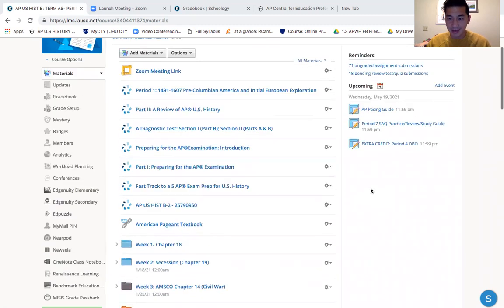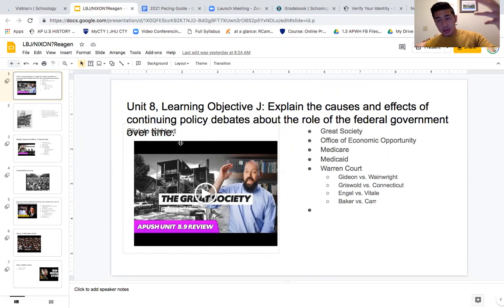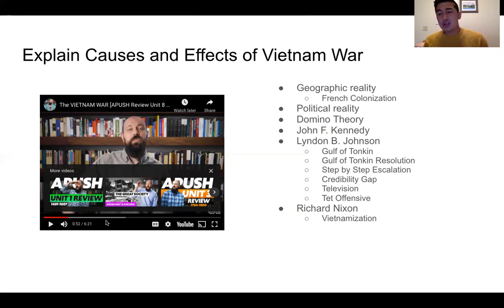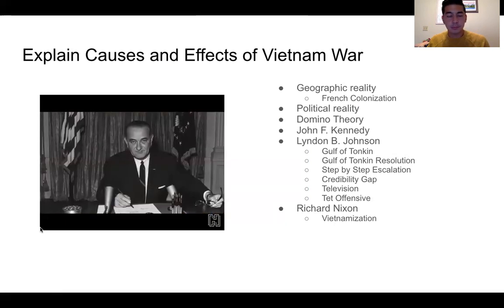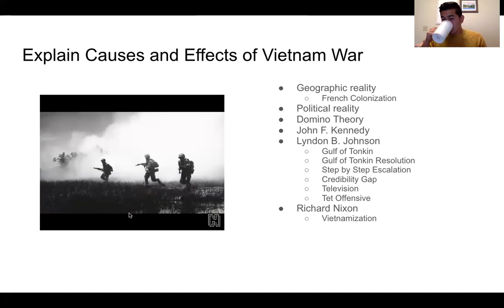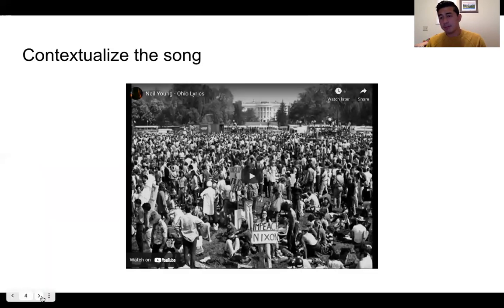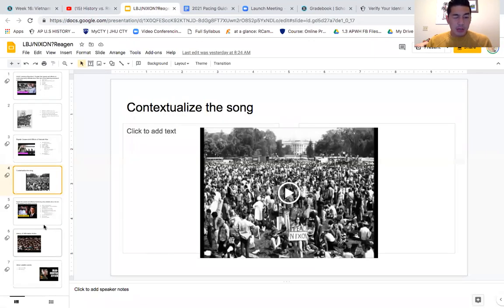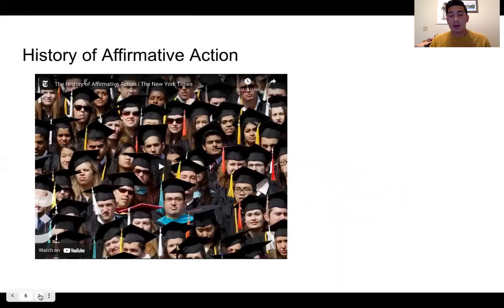AP US History- Vietnam War/Nixon/Reagan